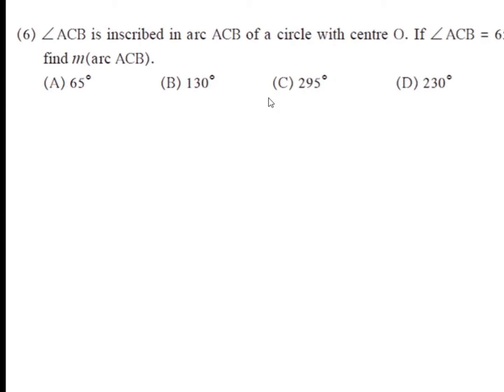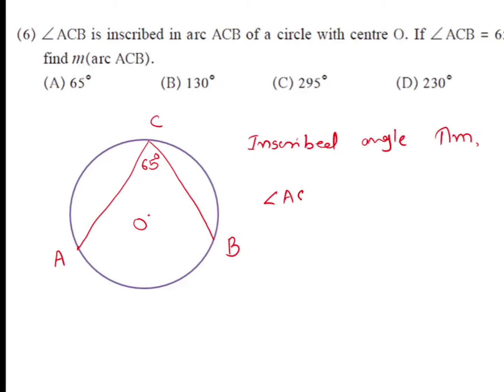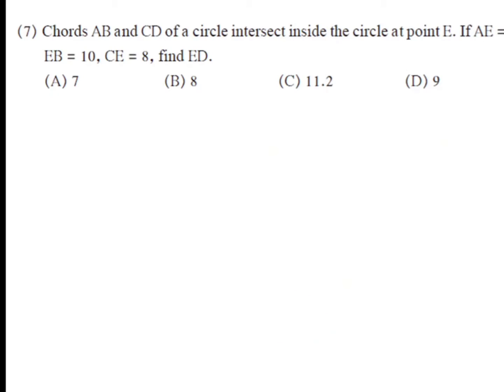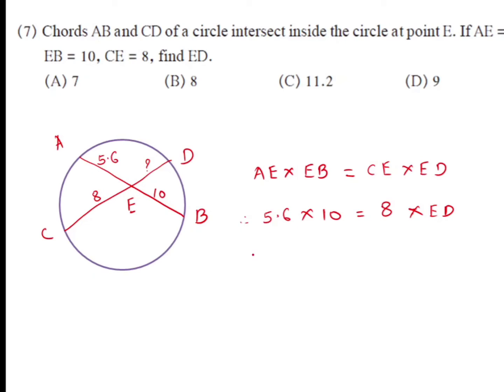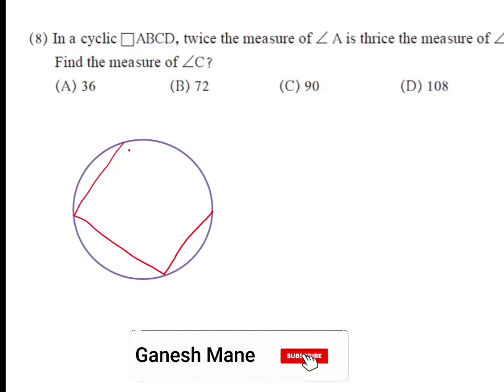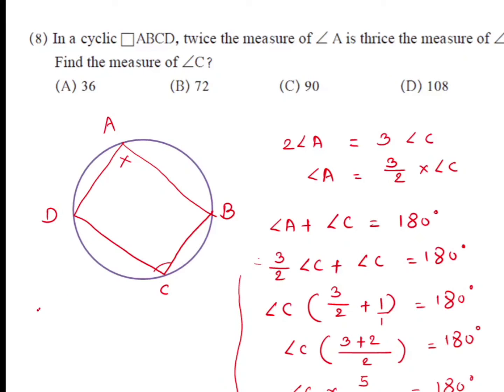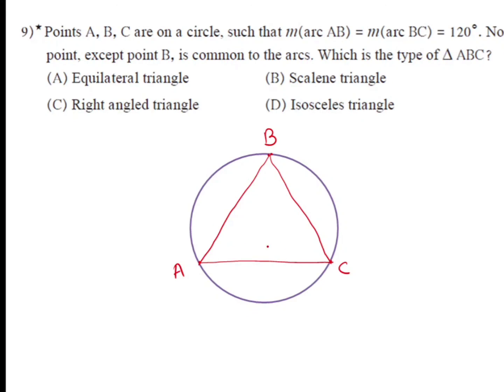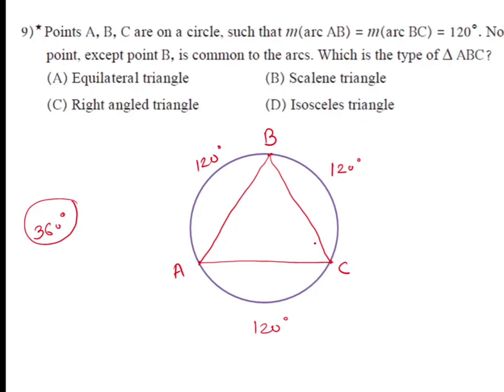Multiple choice questions - Circle part 2 - Class 10